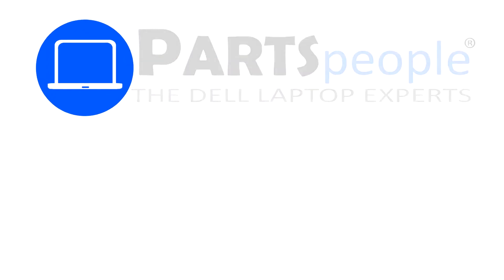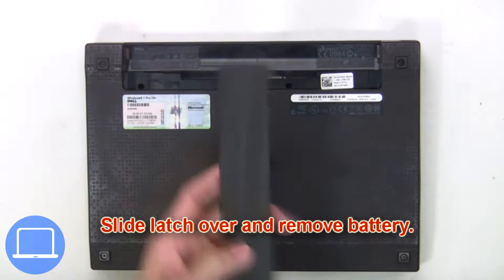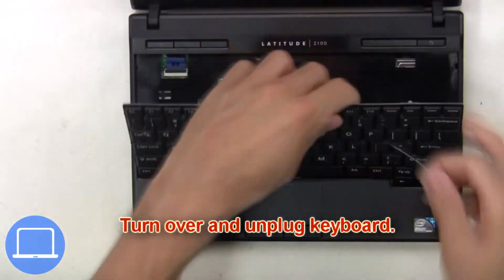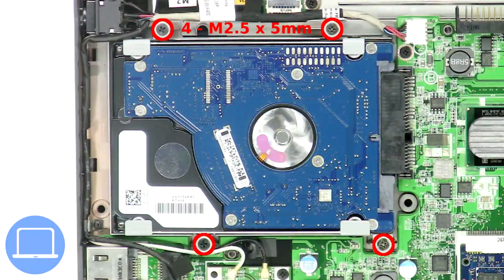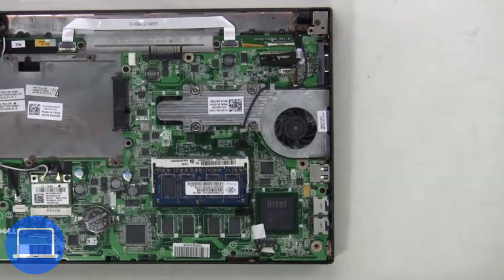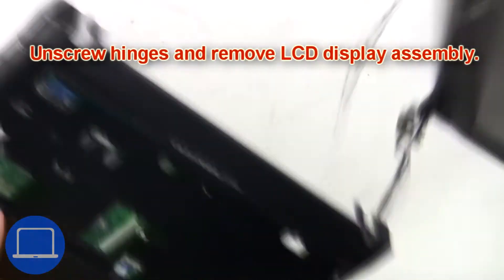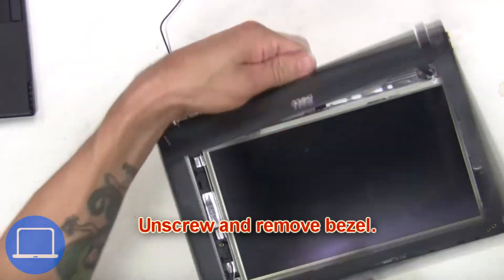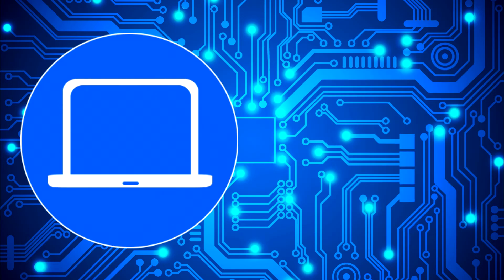Dell Latitude 2120 (P02T002) Web Camera How-To Video Tutorial